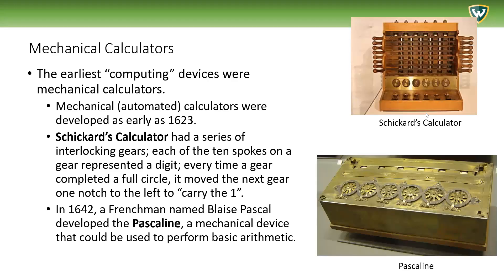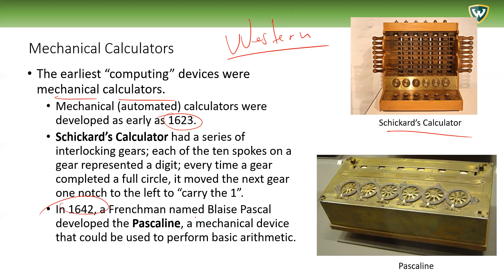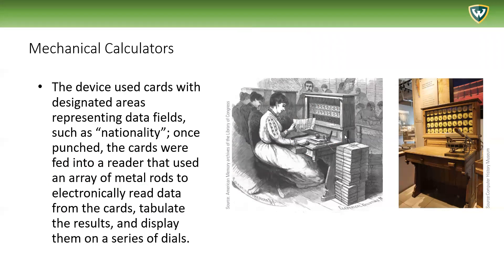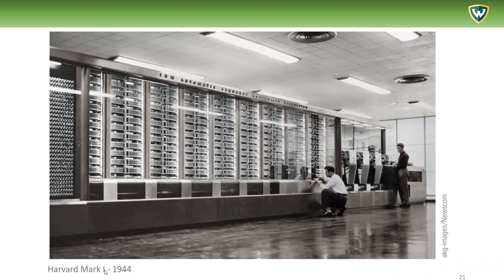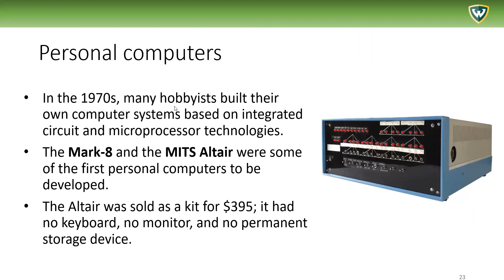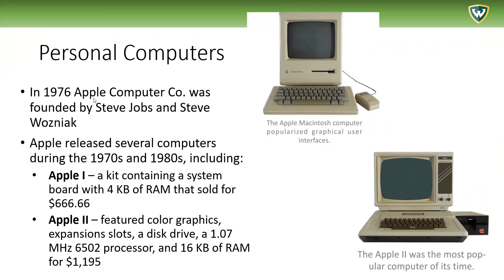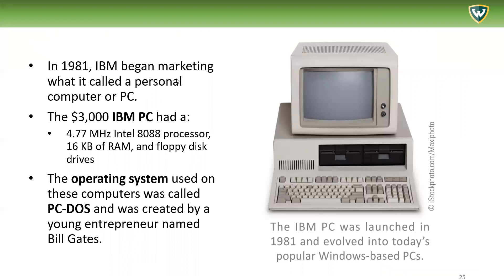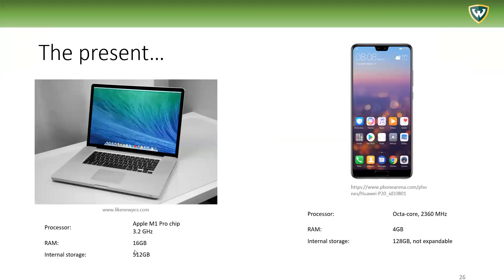The ICT Industry 2 - Origins of computers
Origins of computers - From mechanical calculators to Macbook pros

0:04 Mechanical calculators of the 1600s
1:22 Herman Hollerith Census tabulating machine, 1890s
2:26 Harvard Mark I 1944
2:50 ENIAC, first general purpose computer?
3:48 1976 Apple I
5:05 1981 IBM Personal Computer